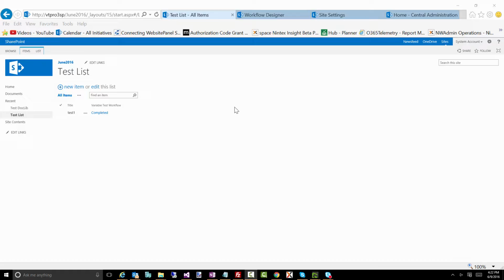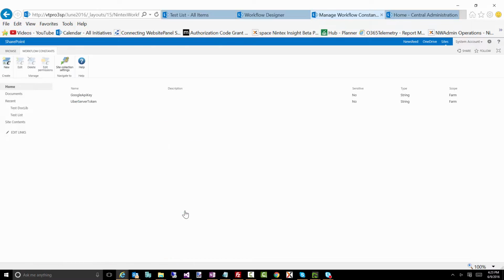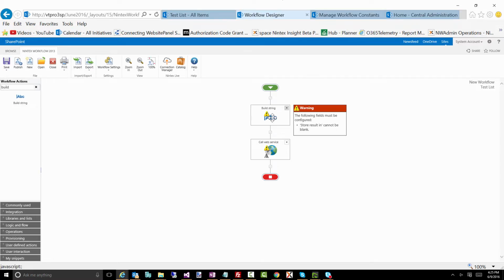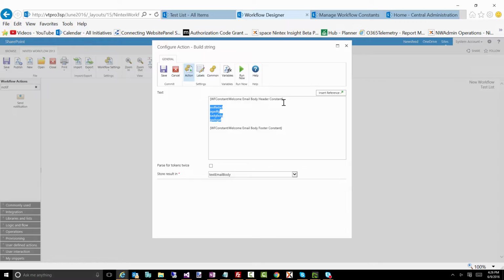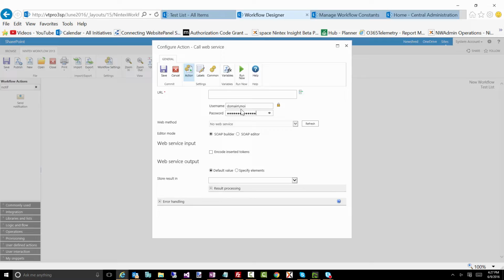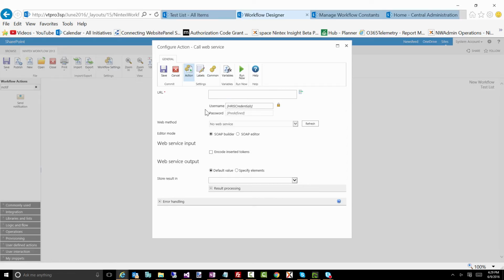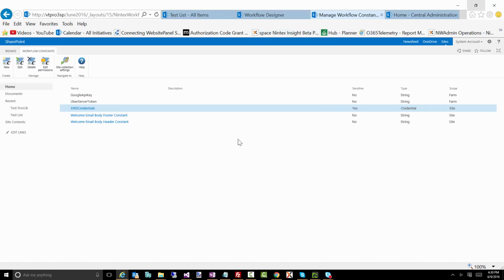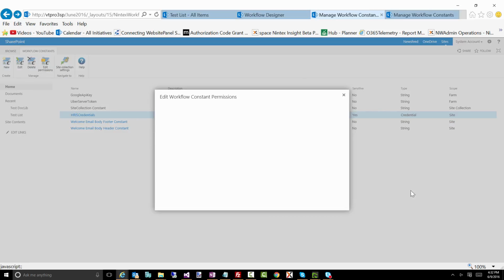June Gem 6 - Workflow Constants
What are Nintex Workflow Constants and why should we use them?